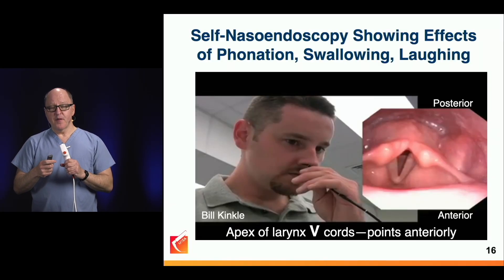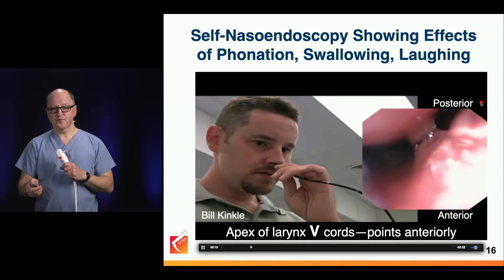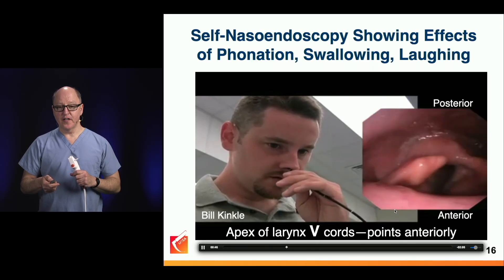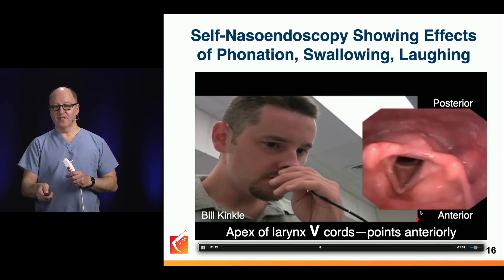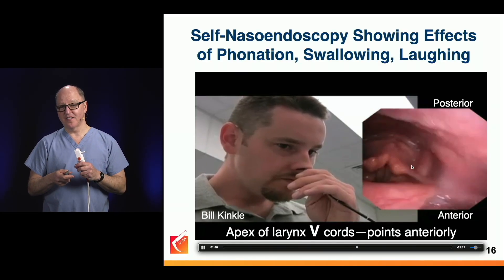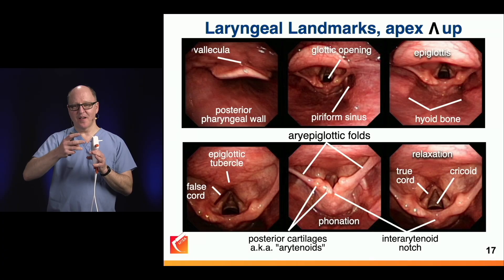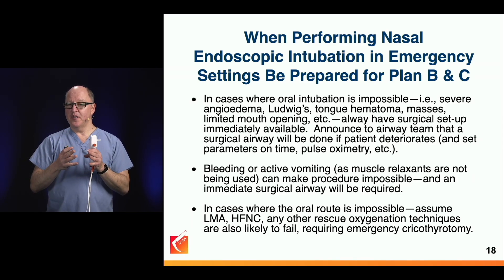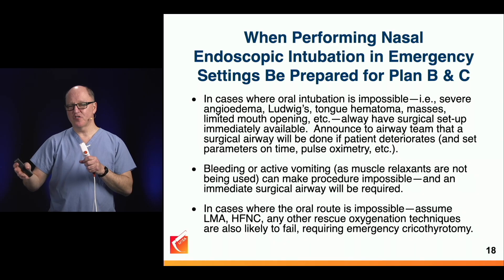Overview of Laryngeal Landmarks | The Airway and Lung Course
Overview of Laryngeal Landmarks by Rich Levitan, MD

Join the nationally-recognized airway expert, Richard Levitan, MD as he takes you on a deep-dive into mastering the emergency airway.

In addition, our award-winning tag-team duo of emergency physicians, Drs. Diane Birnbaumer and Andrea Wu will provide you with an evidence-based update regarding all manner of pulmonary emergencies.

Learning Objectives
Upon completion of this self-study program, participants will be able to:

✓ Elucidate the key anatomic structures involved with airway management.
✓ Describe the essential elements to assure patient safety during intubation.
✓ Describe the key steps involved with successful laryngoscopy.
✓ Effectively differentiate the adult from the pediatric airway.
✓ Name and describe the causes of the most common chest infections.
✓ Differentiate the essential differences between the treatment of asthma vs COPD exacerbations.
✓ List the essential elements in ventilator management.
✓ Describe the key elements in the assessment and management of chest trauma.

Our podcasts:
The 2 View Podcast (Free):